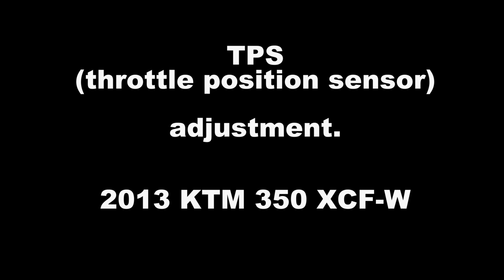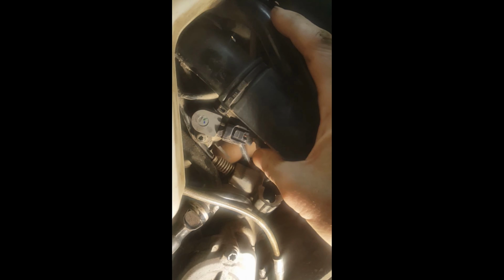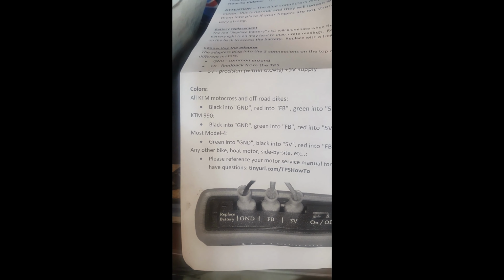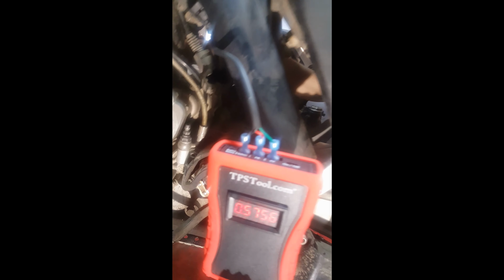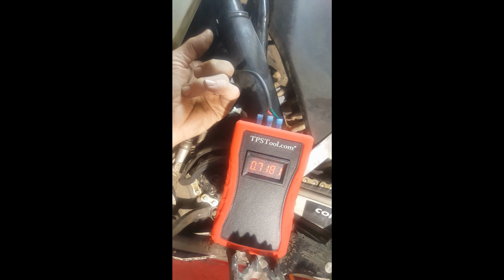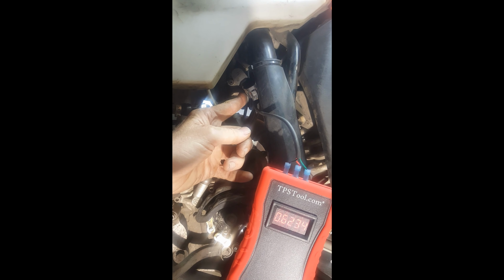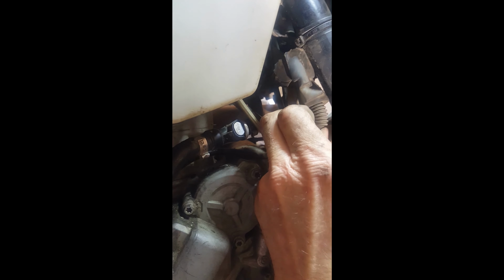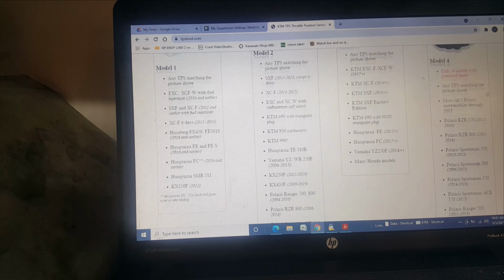KTM 350 Throttle Position Sensor TPS Adjustment with TPS Tool for Less Flameout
A lot of people, myself included, are afraid to make this adjustment. But with the right tools I found it to be very easy. The TPS tool from TPSTool.com made it very easy.

Make sure you write down your initial setting that came from the factory in case you have to revert back to it for some reason.

My KTM 350, like many, was flaming out a lot.  This TPS adjustment reduced my flame out by 60%. I set my TPS to .6400